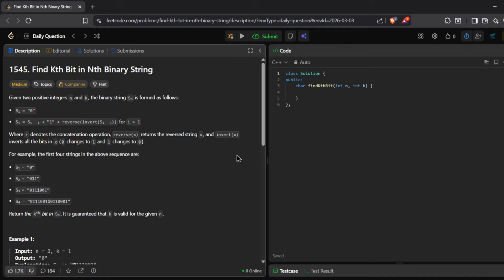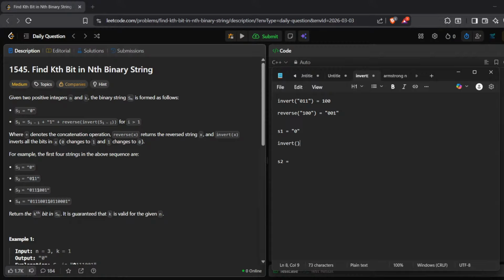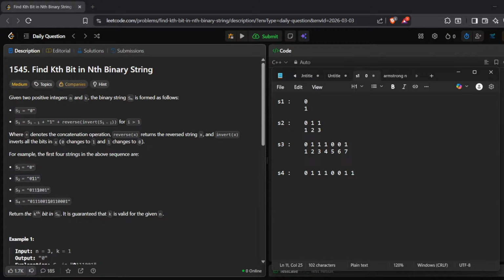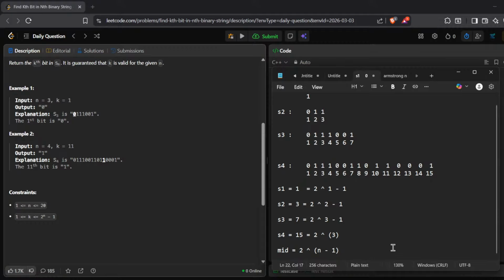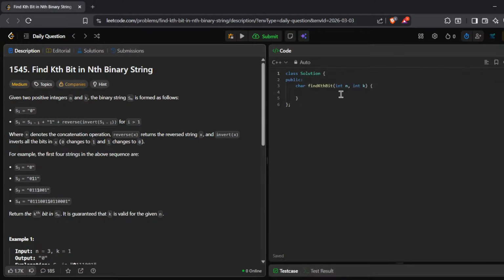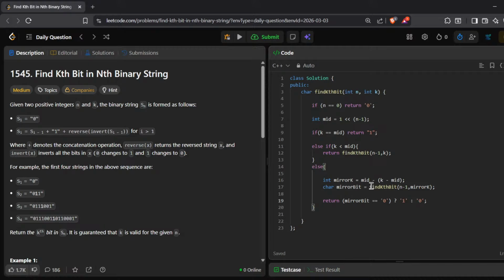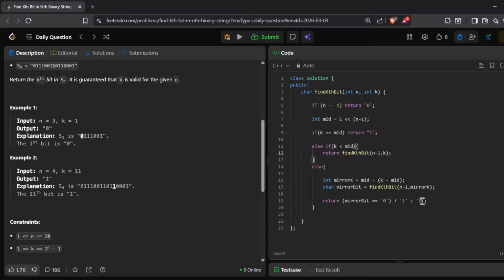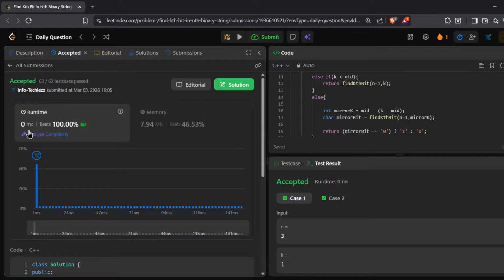Live Coding LeetCode 1545 | Most Asked Recursion Interview Question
🔴 LIVE Coding Session – LeetCode 1545 | Find Kth Bit in Nth Binary String

In this live DSA session, we solve LeetCode Problem 1545 step-by-step with clear explanation, recursion breakdown, pattern understanding, and optimized approach.

This problem is frequently asked in coding interviews and tests your understanding of recursion, string construction logic, and pattern observation.

📌 Problem Name:
LeetCode 1545 – Find Kth Bit in Nth Binary String

📌 What You’ll Learn:
✔ Complete problem understanding
✔ Recursive pattern explanation
✔ Optimized solution approach

🎯 This session is helpful for:
• FAANG Preparation
• Product-Based Companies
• SDE Interviews
• Placement Preparation
• DSA Live Practice

💻 Language Used: Java / C++ / Python (Mention your language)

• Placement-Focused DSA
• MAANG Company Questions